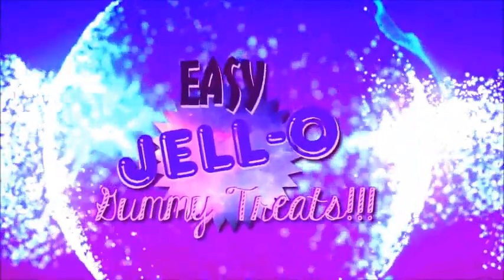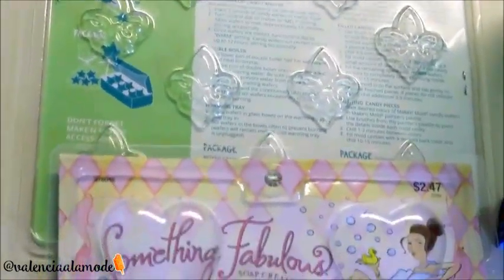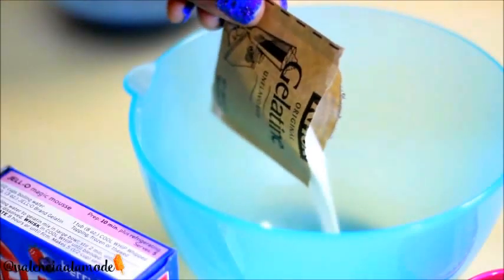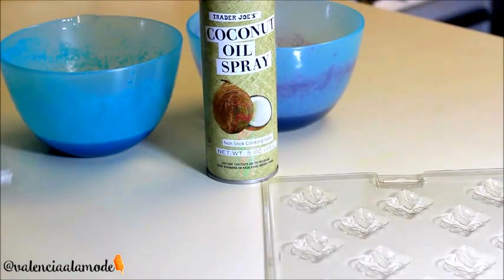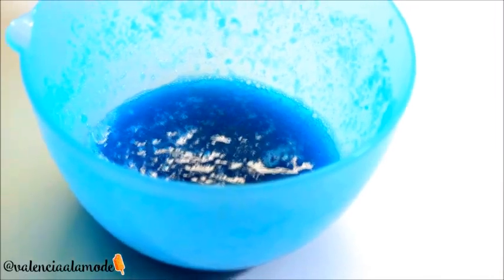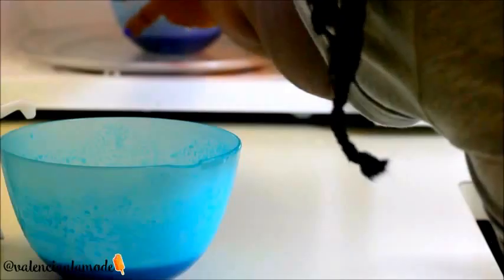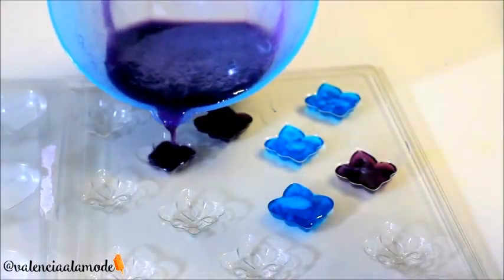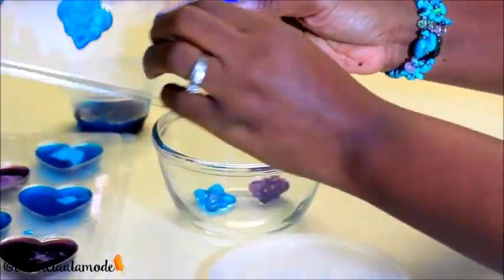Easy DIY JELL-O Candy!!!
I am so happy with how easy this recipe turned out to be!!
Come along with me on my day to day journey on social media!!!